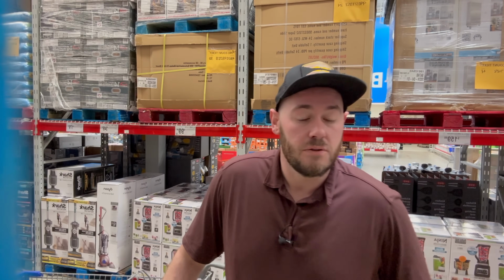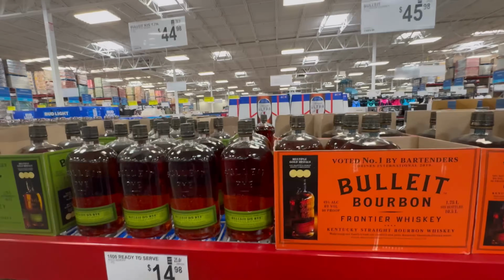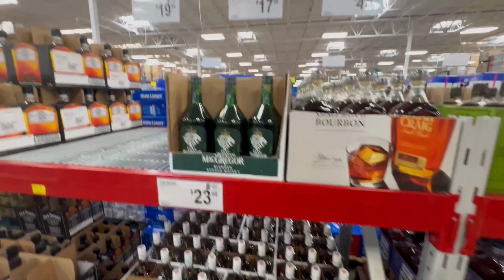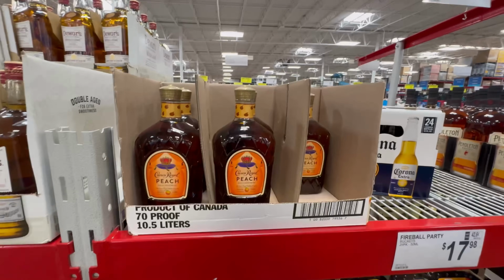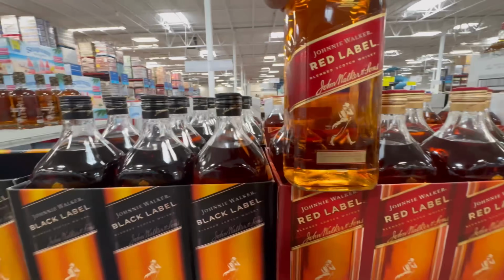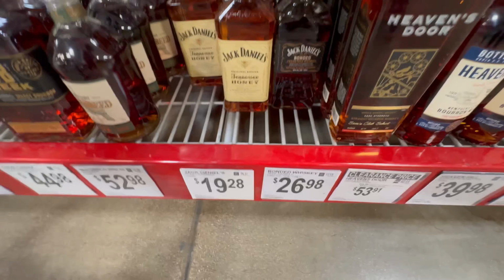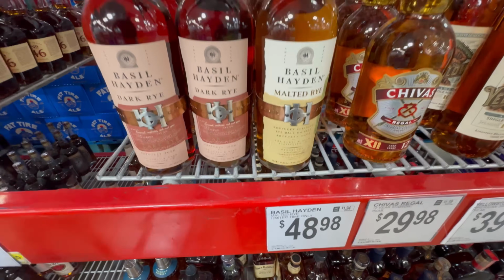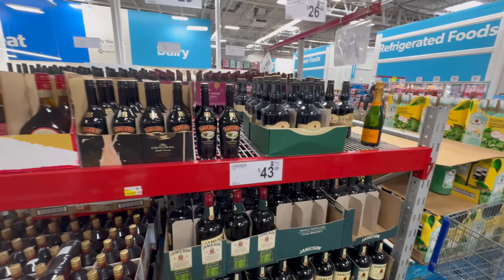Can You Find Great Whiskey At Sam's Club?!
In this video, we take a look inside one of Colorado's Sam's Club and ask the question: Can we find good whiskey?